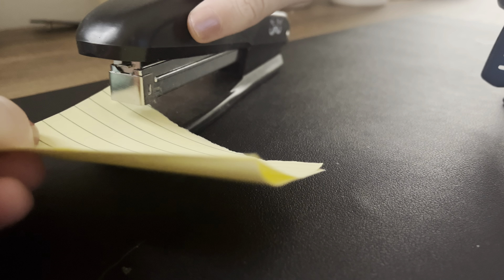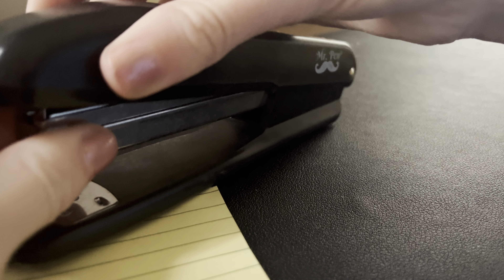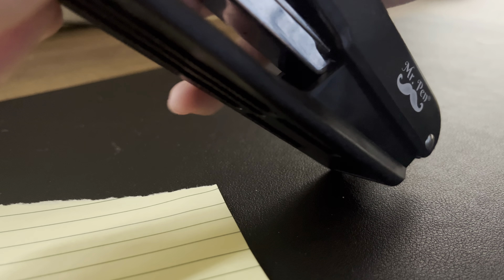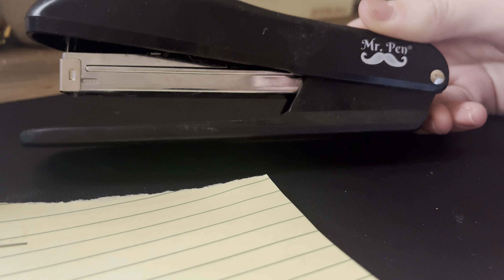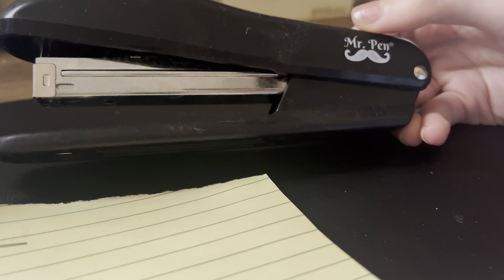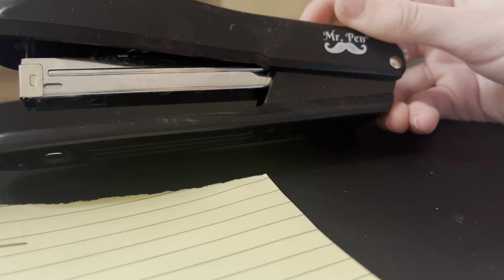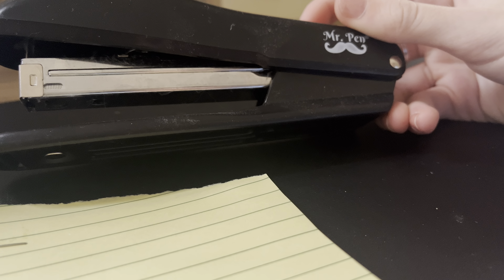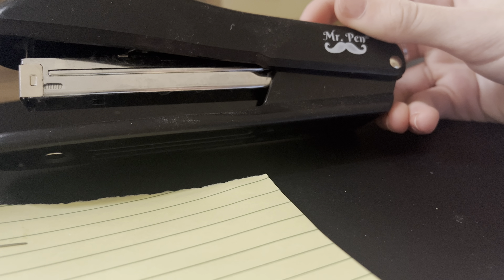MR Pen Stapler